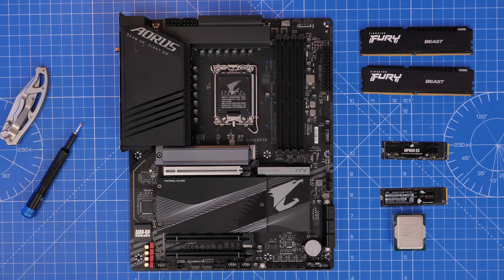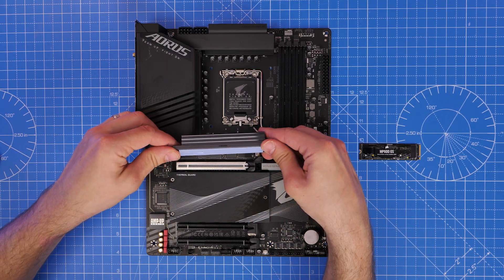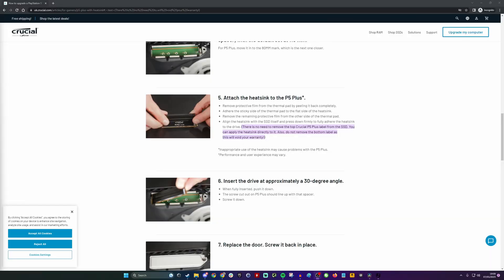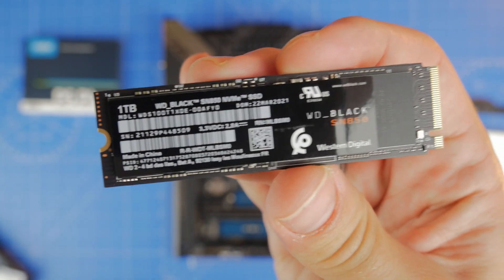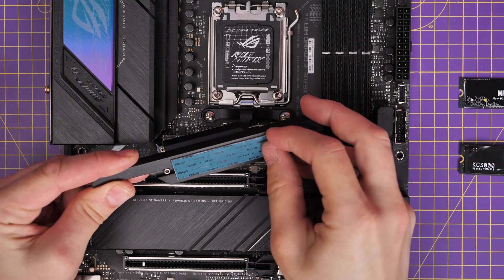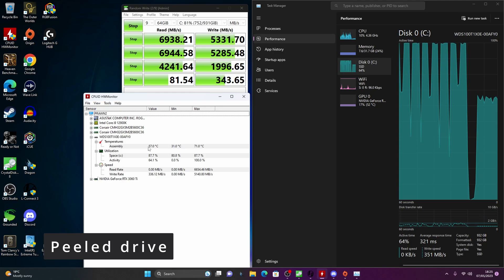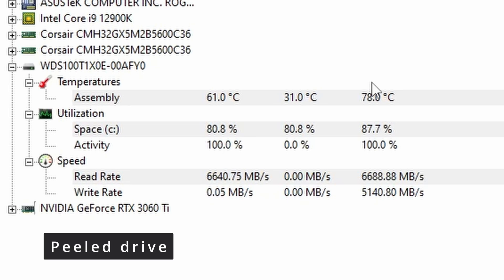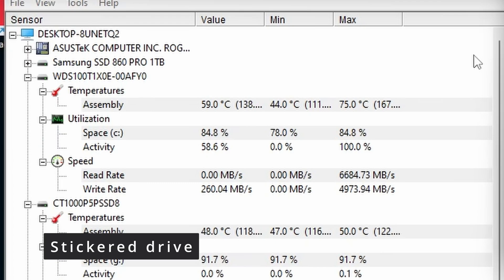Should you peel the sticker off your NVMe? Does it help?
Here I'm testing to see if removing stickers from NVMe SSDs makes any difference to performance or thermal transfer. It makes some sense that removing the top sticker might be logical. After all we know that keeping parts cool in your PC can help with performance and if devices get too hot then they can thermally throttle which can reduce performance and mean you are not getting the most out of your system.
Also, on most modern motherboards you'll find large heatshields on there and those have thermal pads on them with stickers on, you need to remove the sticker from those pads, so surely you need to remove the sticker from your drive too if you want maximum performance?

So I took two WD_Black SN850 drives and put them into two different systems to see how they got on. In one system I left the sticker on and in one I took it off. I then ran several passes of Crystal Diskmark and kept hardware monitor open and task manager to monitor performance. The results were unsurprising.

It's worth noting that Crucial specifically says not to remove its stickers

I crafted a video previously on the mistakes to avoid when installing an NVMe SSD, but here I wanted to show why removing the sticker might be a bad idea.

NVMe installation is easy in theory but it's important to keep these things in mind:
- Use the top spot where possible to ensure x4 PCIe lanes
- Remove any plastic stickers from heatsinks and shields
- Use thermal pads to disperse heat
- If you install multiple drives this may reduce PCIe lanes available for your GPU
- You may need to change settings in your BIOS
- When installing in Windows use the Disk Management/Create a partition settings to set the drive up
- Always benchmark to make sure it's running as it should be.

Amazon US -
NewEgg - (v3yk435WELw)
Amazon UK -
Amazon FR -
Amazon IT -
Amazon DE -
Amazon CA -

MANNINGTREE
CO11 9BE
United Kingdom

PLEASE NOTE